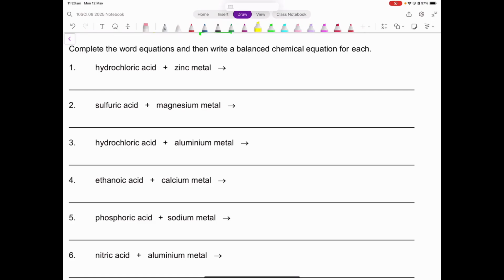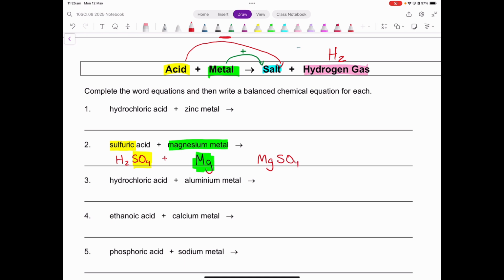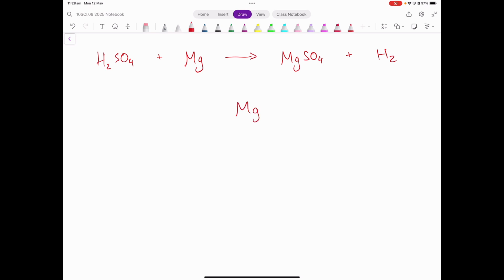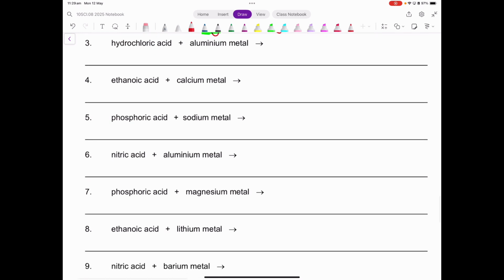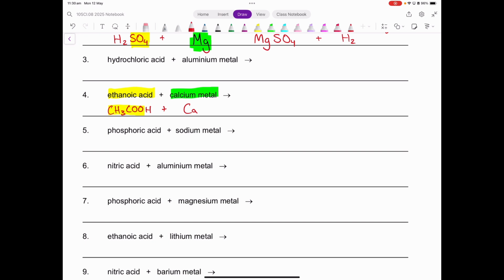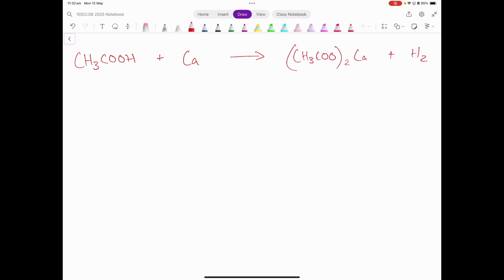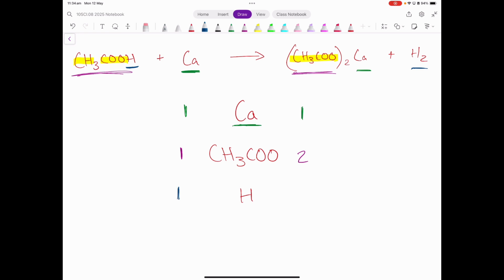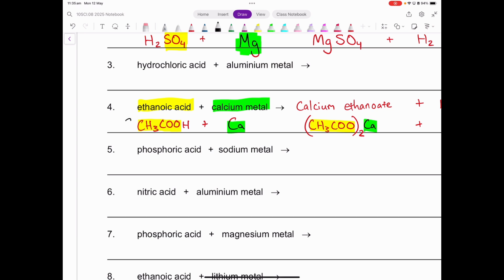Metal and Acid Reactions